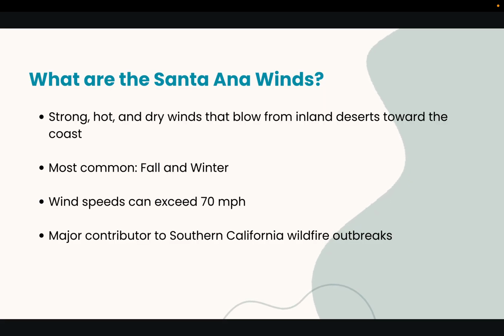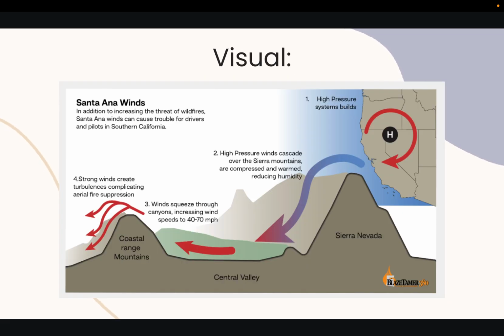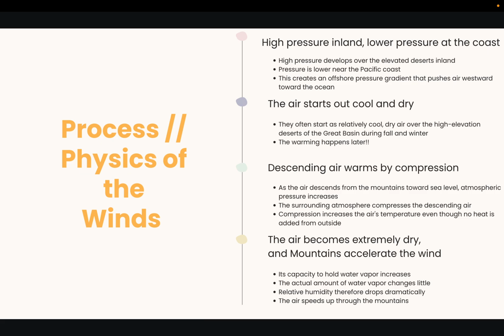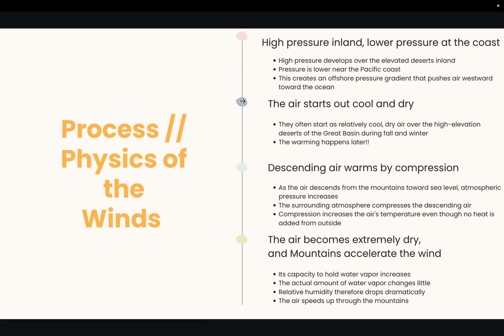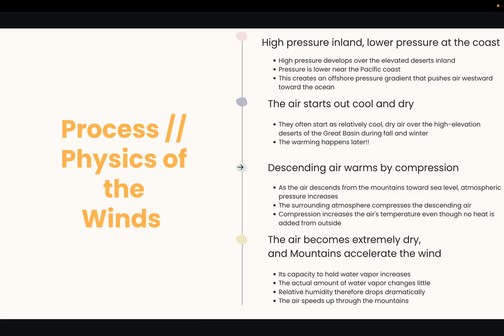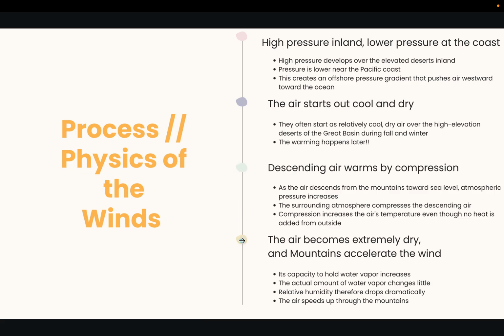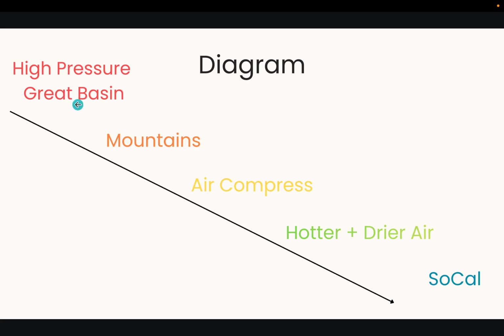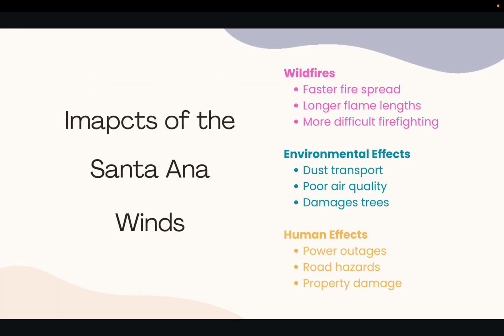Santa Ana Winds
Nina Wall

Welcome to my video about the Santa Ana winds! I reviewed what they are, how they work, and some impacts of them as well.